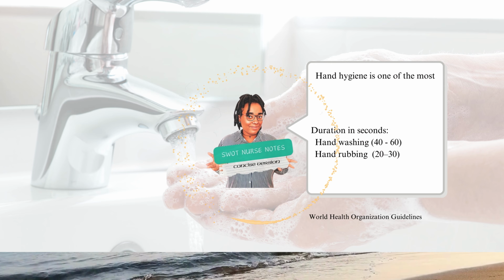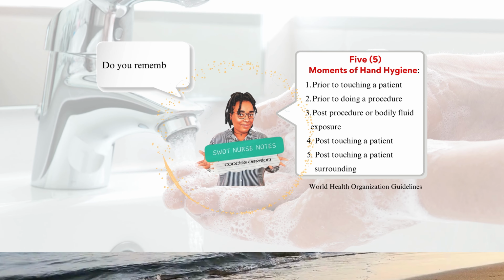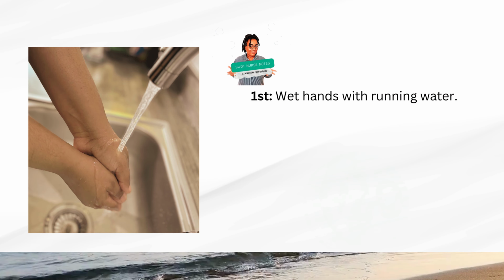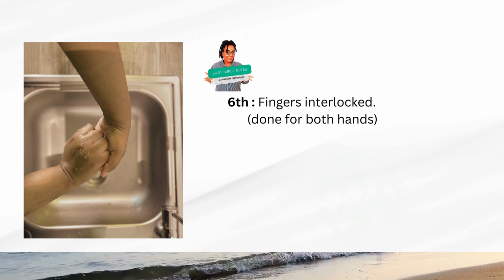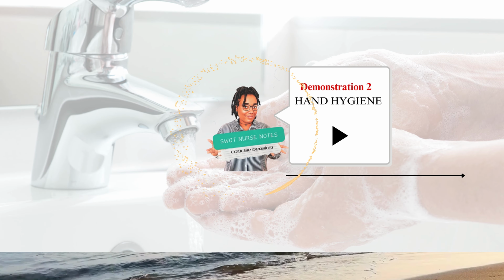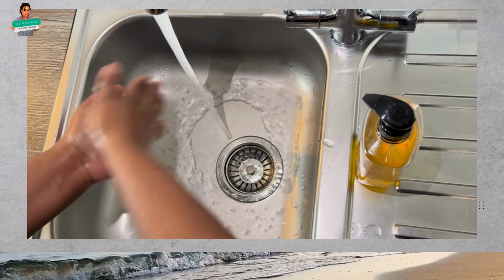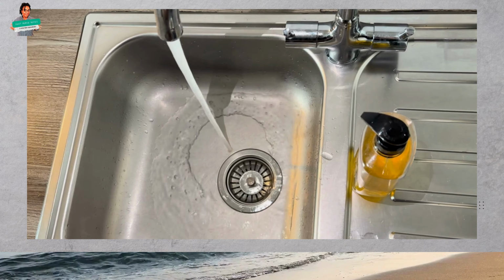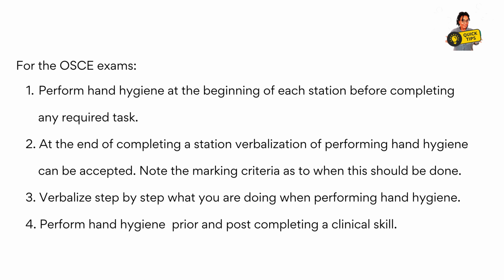OSCE: Hand Hygiene - SWOT NURSE NOTES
Stations: Assessment, Implementation & Clinical Skills.
The most important way to reduce the transmission of infectious agents is performing hand hygiene. Revise with our channel.